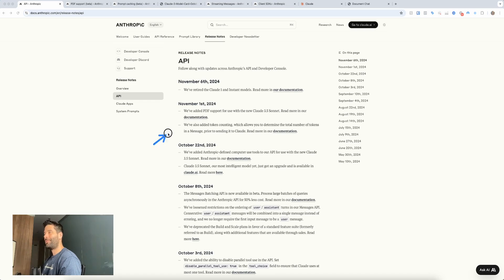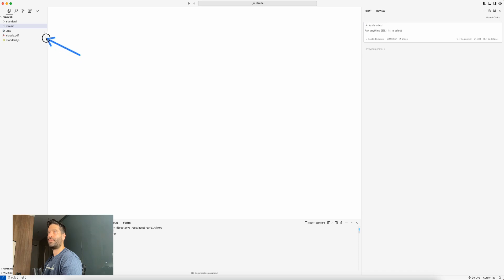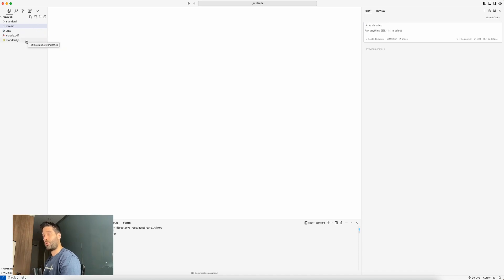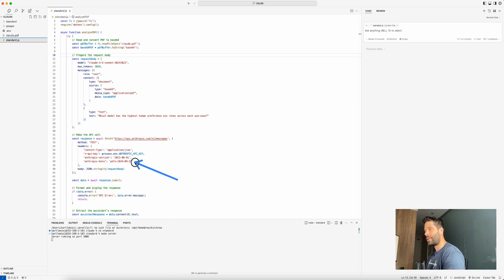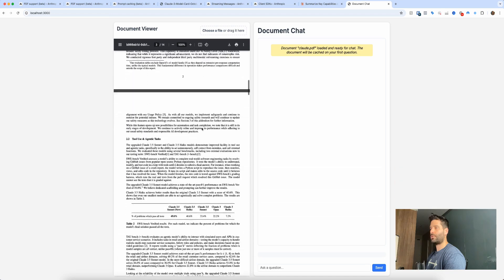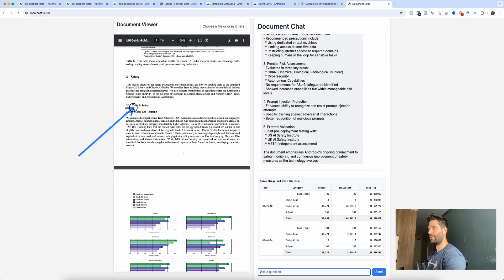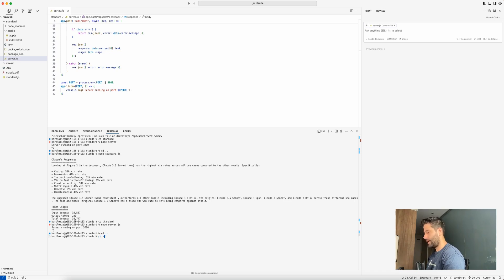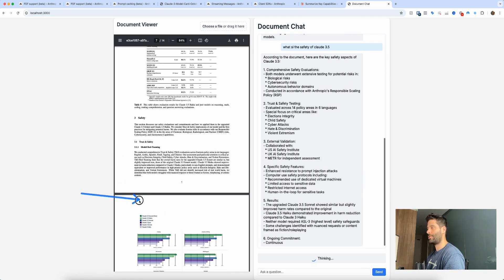Mastering Claude's PDF API: Tips and Tricks You Need to Know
Learn how to use Claude 3.5 Sonnet's new PDF support in the API. In this tutorial we explore a standard API call as well as 2x Chat with PDF Apps (code provided) that include prompt caching, token counting, and streaming responses.

Timestamps:
00:00 Claude 3.5 Sonnet PDF Overview
00:30 Claude Chat Interface PDF Example
01:16 Code Overview
02:29 Prompt Caching & Token Costs Explained
04:07 How the PDF API works
05:04 Basic API Call Example
07:40 Standard Chat App
08:47 Breaking Down Token Costs
10:32 Streaming Chat App
13:16 Outro